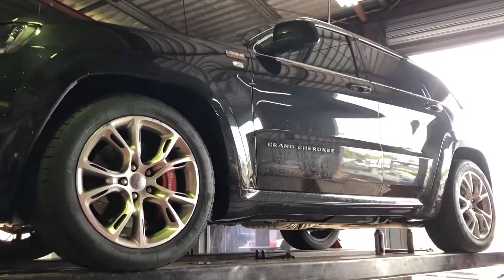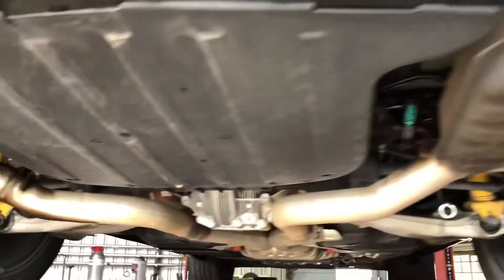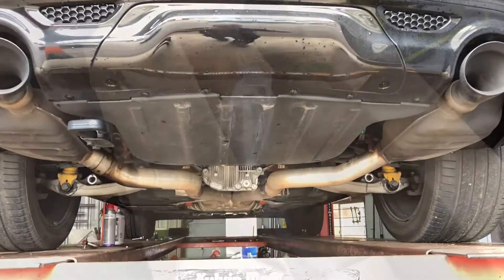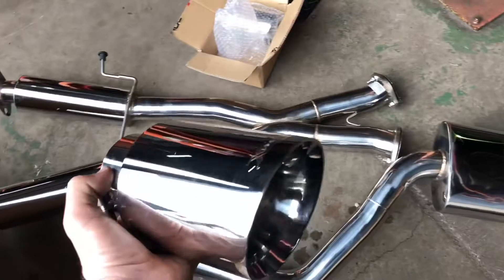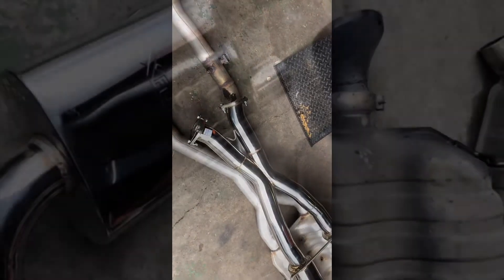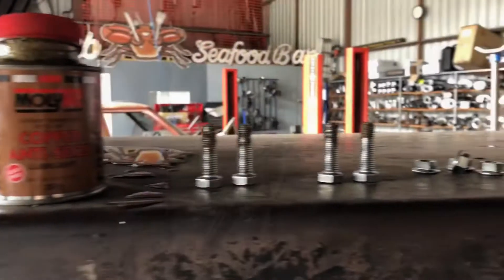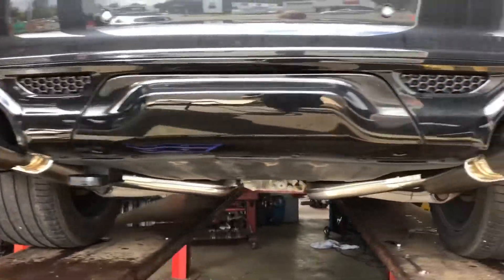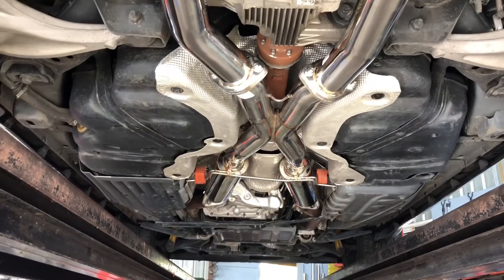Jeep SRT8 cat back exhaust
Kuluin Mufflers fitting up the X-Force 3 inch cat back exhaust system on the Jeep SRT8. The X-Force cat back is a polished twin system made from 304 stainless steel. It is completely bolt on and can be upgrade down the track to have the extractors and high flow cats for the full awesomeness!